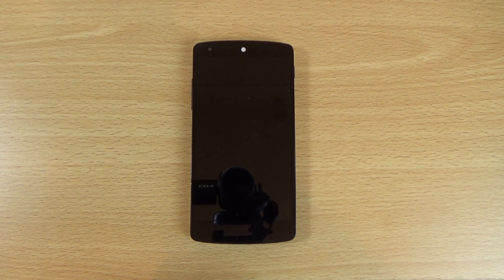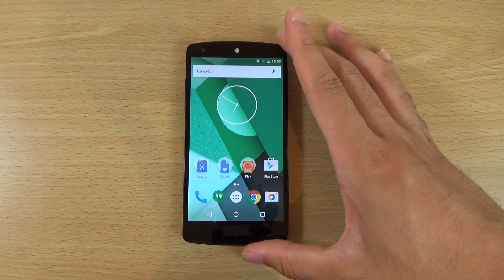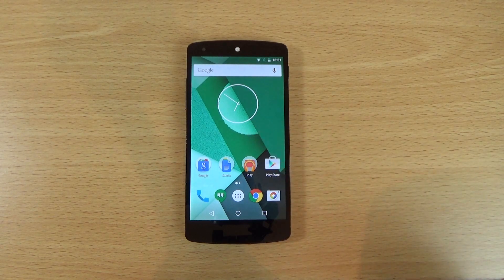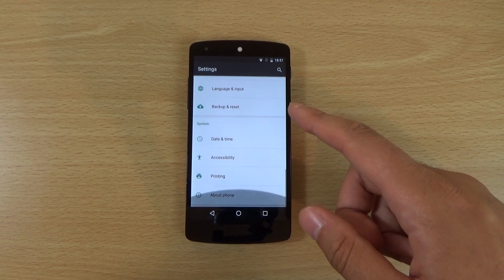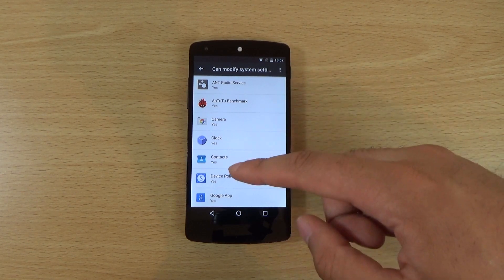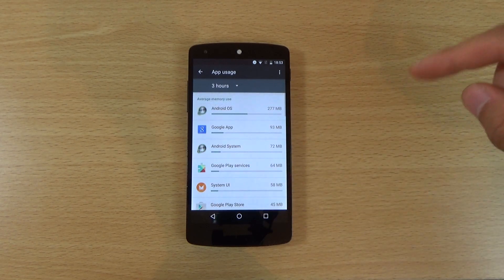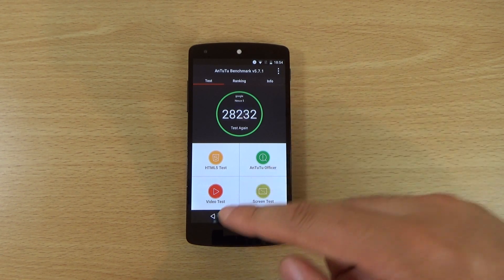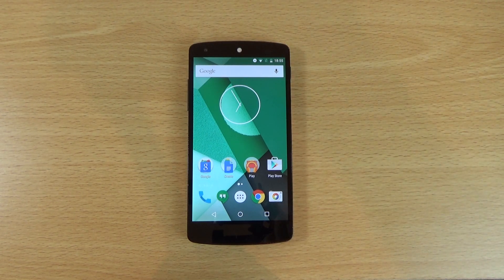Nexus 5 Android 6.0 Marshmallow Preview 3 - Review!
No nonsense review of Latest Android 6.0 Marshmallow preview!